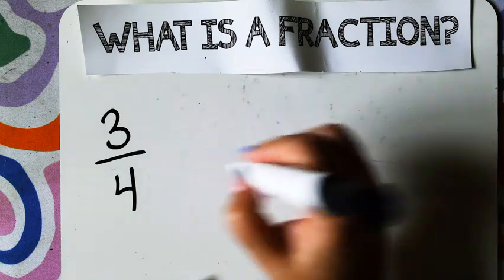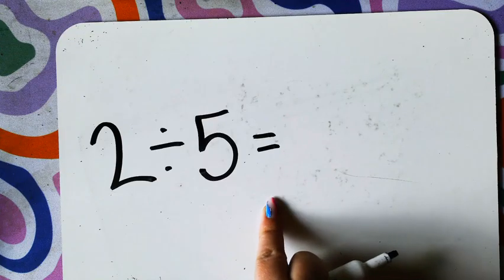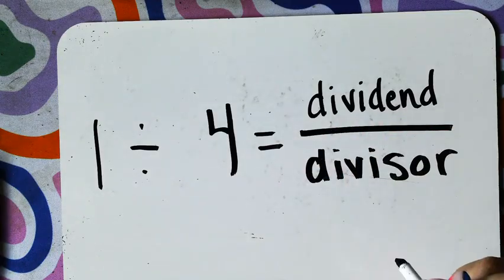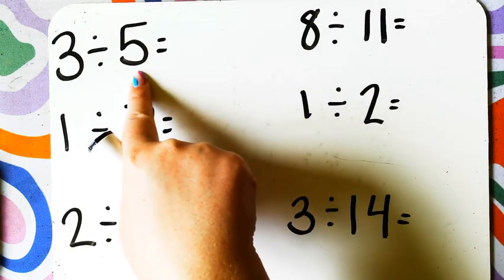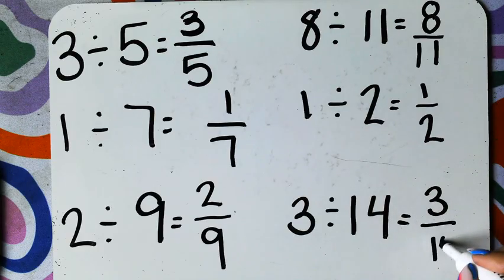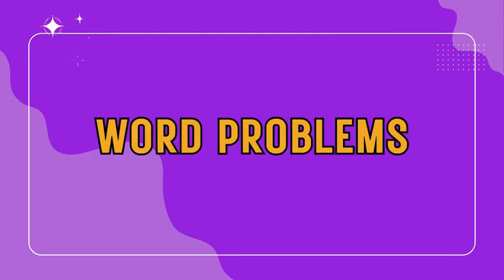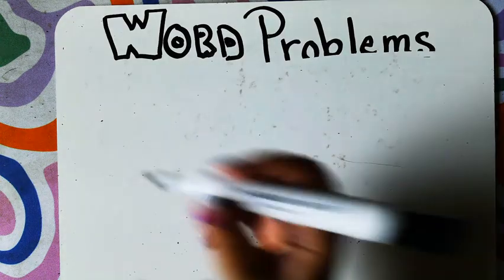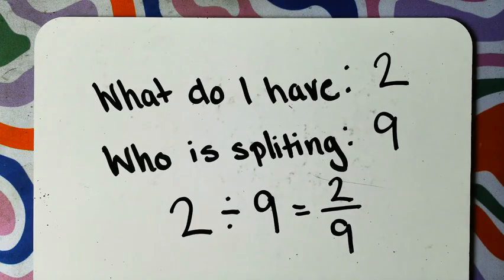Fractions as Division